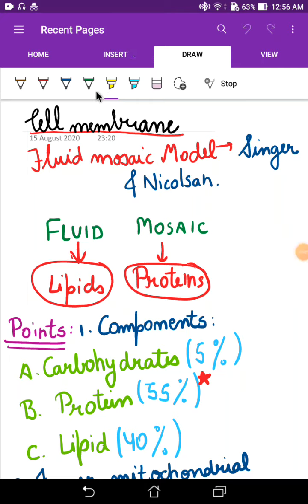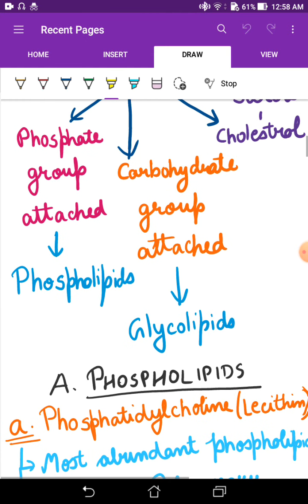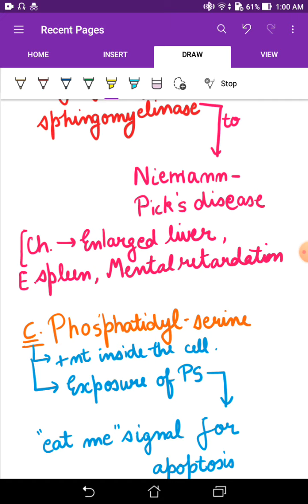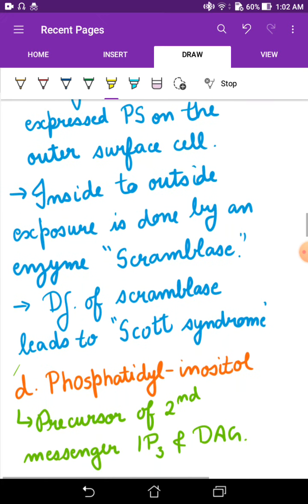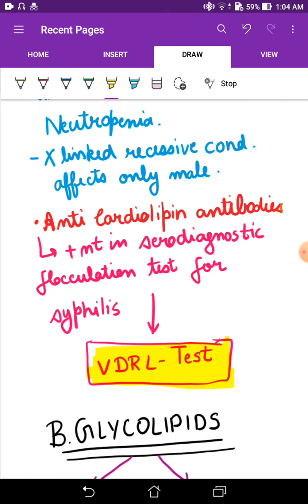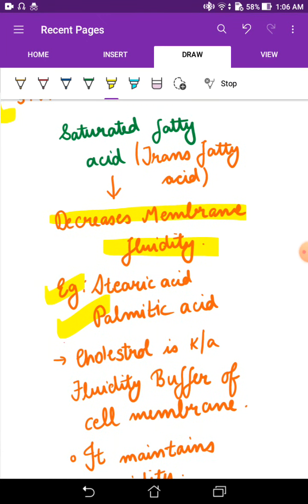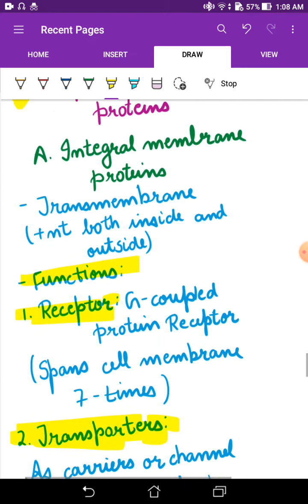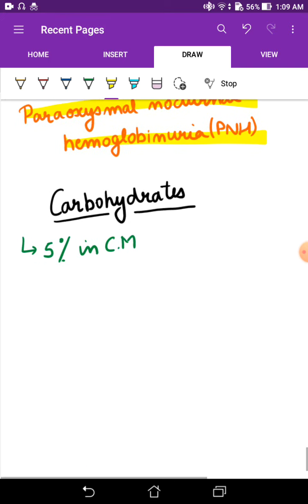Cell membrane physiology with clinical correlation-For neet pg,fmge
It gives a general overview about cell membrane